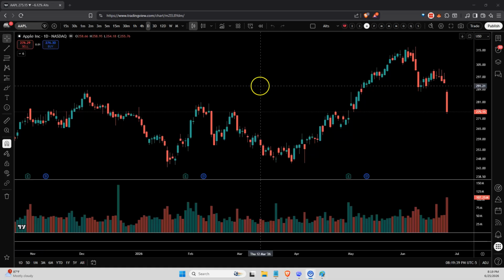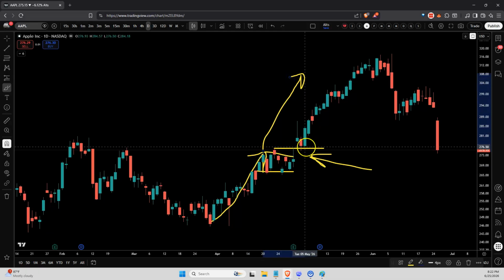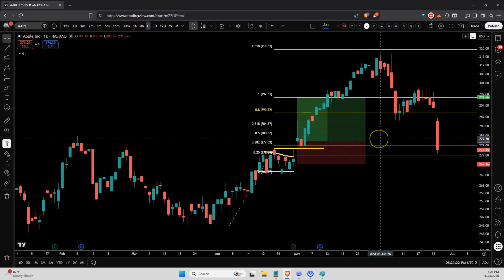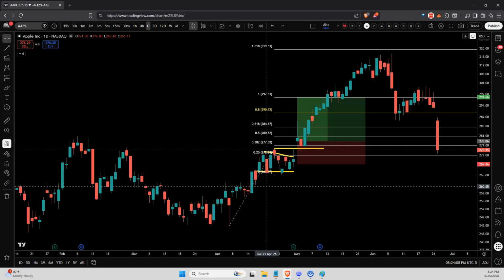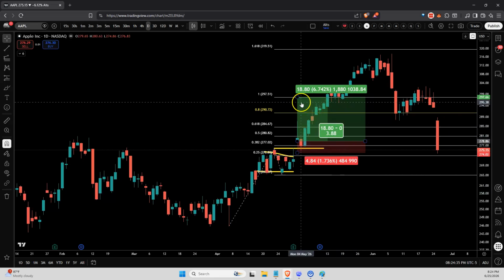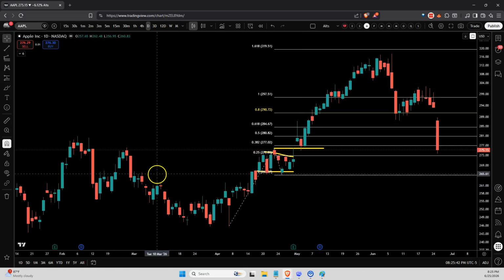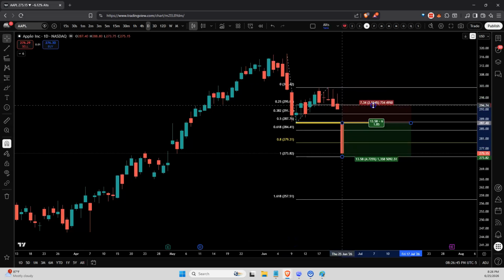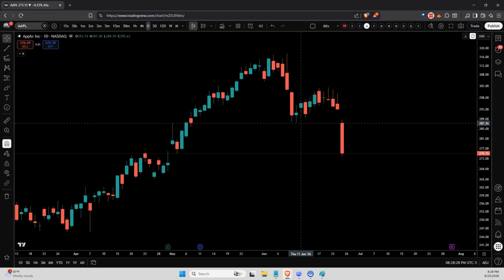The Gap and Go Strategy Retail Traders Never Understand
In this video I walk you through exactly how professional traders look at gaps versus how most retail traders see them. Using real examples from Apple stock I break down the powerful Gap and Go strategy including how to spot high probability measured moves and set up strong asymmetric risk reward trades.

You will see me map out a bullish gap that targeted 297 dollars and a bearish gap and go setup that hit 273.82 all while explaining why I ignore traditional candlestick stops and instead focus on giving trades room to breathe.

I also share different ways to trade these setups including options for capped risk.

Whether you are a day trader or swing trader this approach can completely change how you view gaps on the chart.

Nothing is guaranteed in trading but when you have a solid edge and proper risk management even a 50 percent win rate becomes very profitable.

If you want to trade smarter and stop approaching the markets like a typical retail trader this is the video for you.

Remember I am just a guy sharing what works for me from my spare bedroom. Nothing here is financial advice. Always do your own research and consult a licensed advisor before trading or investing.